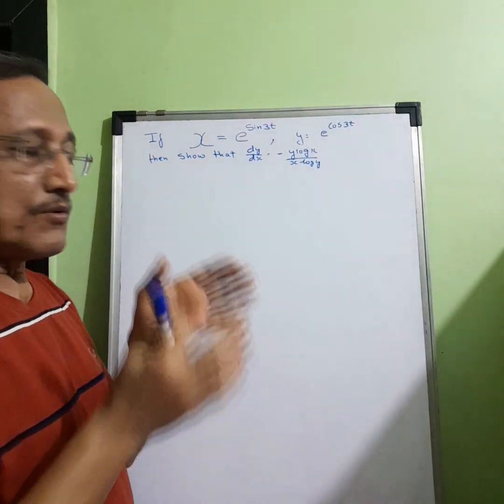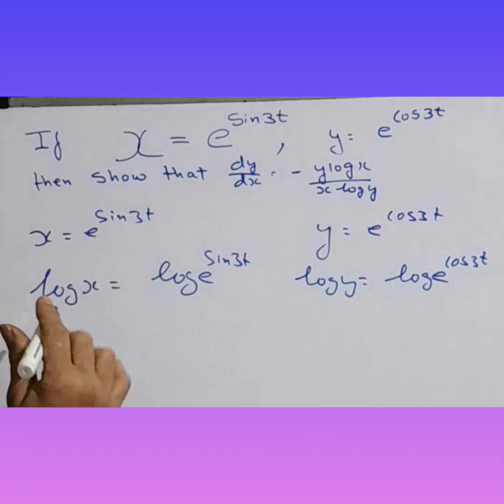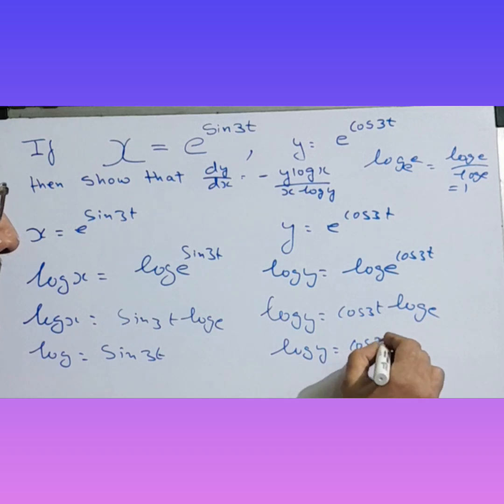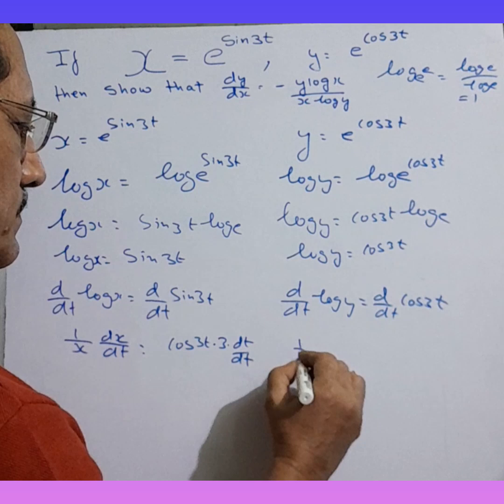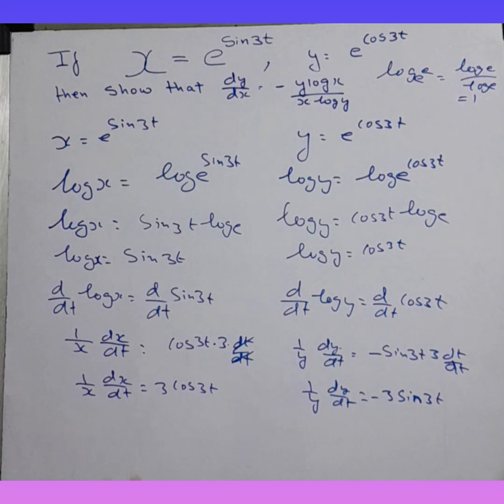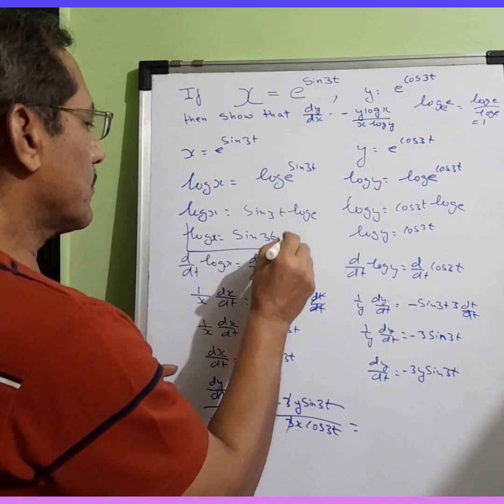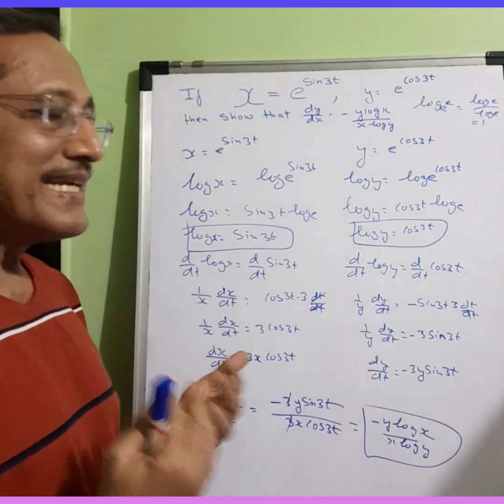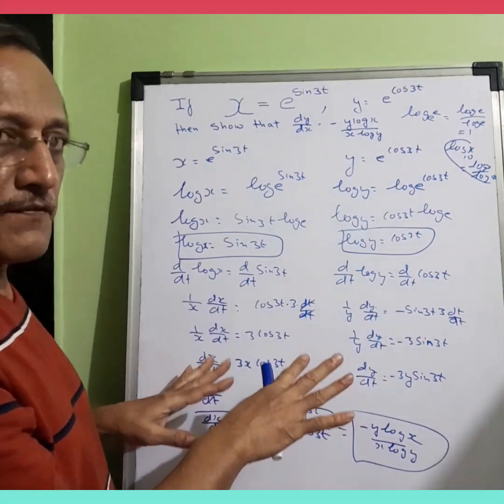8 June 2024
simplstwaytodiffntiatetogetdy/dx=-xlogy/ylogx#